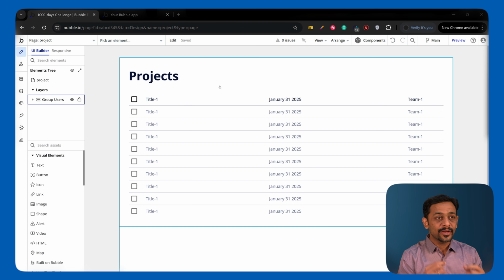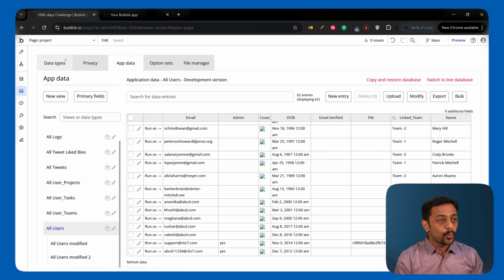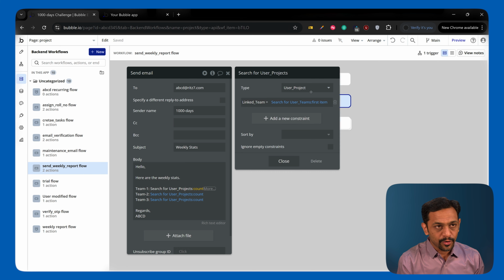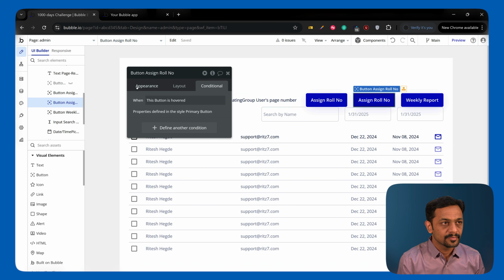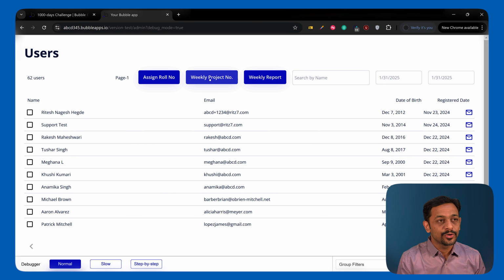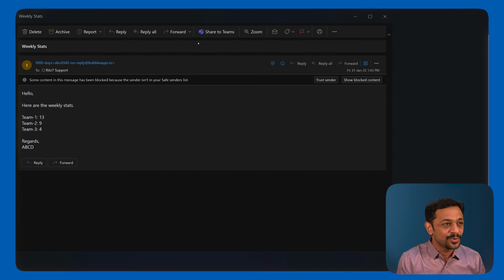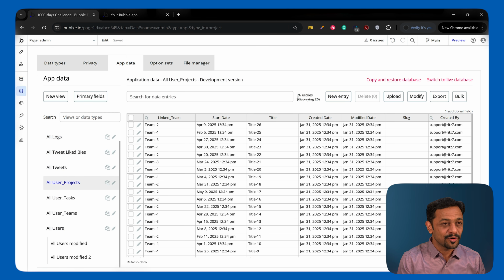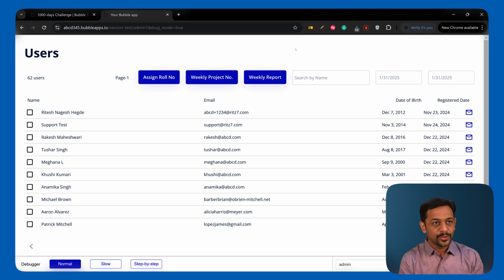When and How to Ignore Privacy Rules in Bubble Workflows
Welcome to Day 66 of our 1000-day no-code challenge! Today, we’re exploring how to ignore privacy rules in Bubble workflows and when it’s necessary to do so. Privacy rules are crucial for securing user data, but they can sometimes block important workflows from running. Understanding how to bypass them safely is key to maintaining both security and functionality.

In this video, you’ll learn:
How to Override Privacy Rules for Workflows in Bubble

Properly managing privacy rule overrides ensures that your workflows function without breaking security protocols. Whether you're handling admin tasks, database updates, or external API integrations, knowing when and how to ignore privacy rules will keep your app running smoothly.

👉 Let’s get started and optimize your workflows!